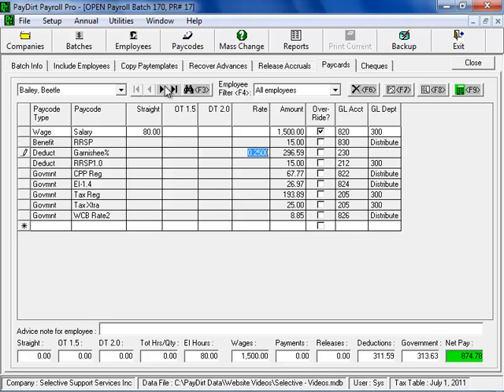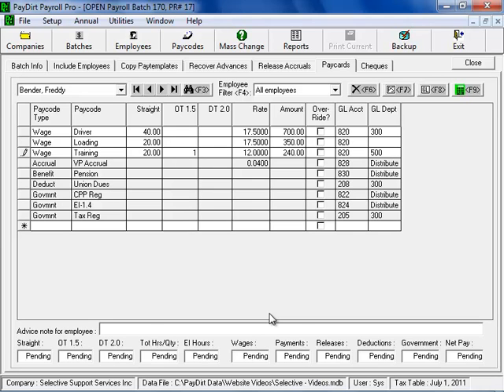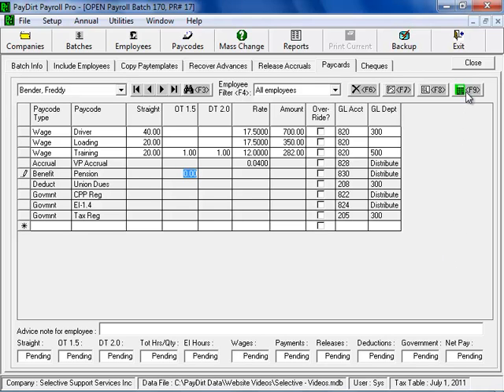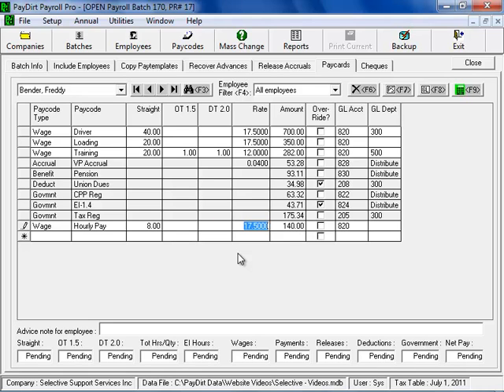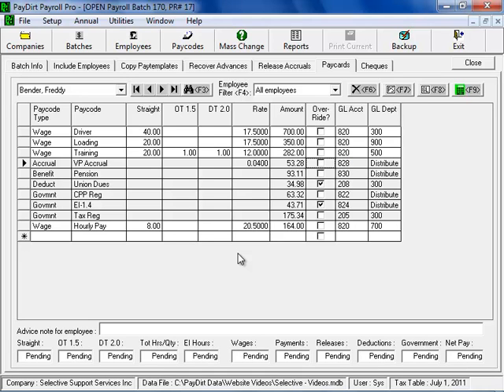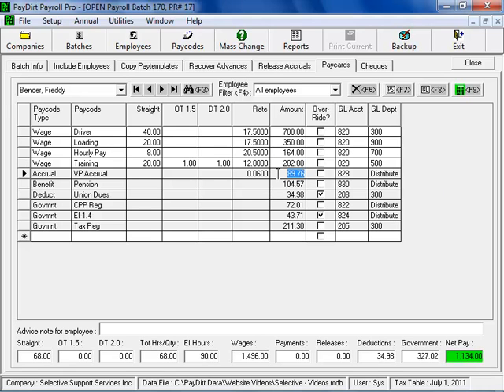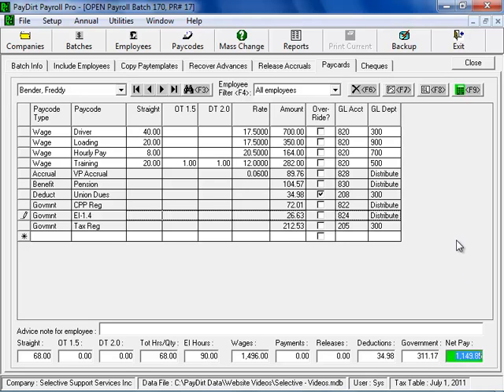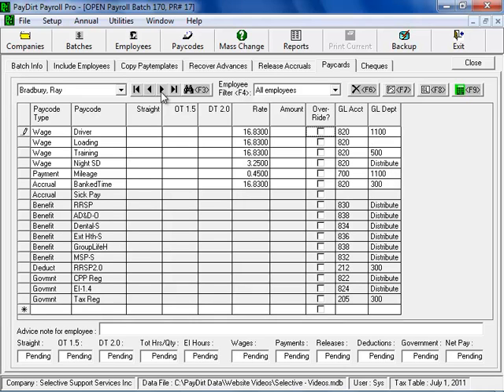PayDirt Payroll - Batch Processing - Part 2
A video demonstrating batch processing and controls in PayDirt Payroll.